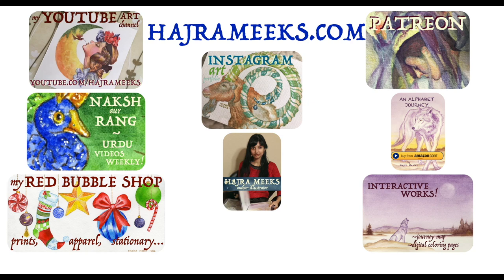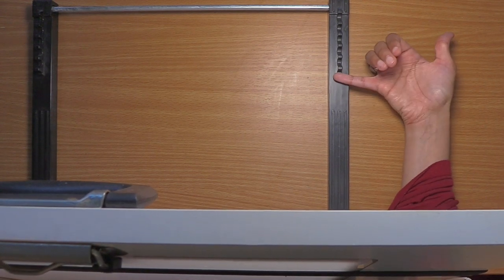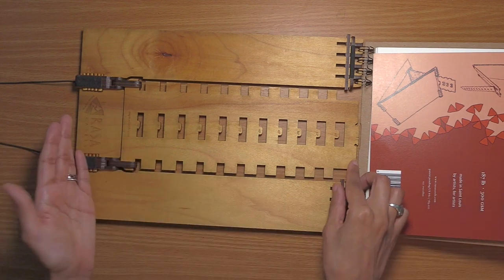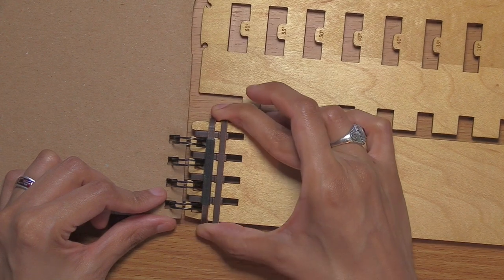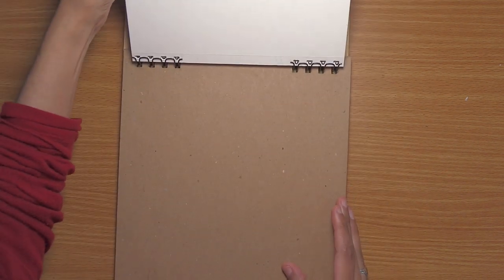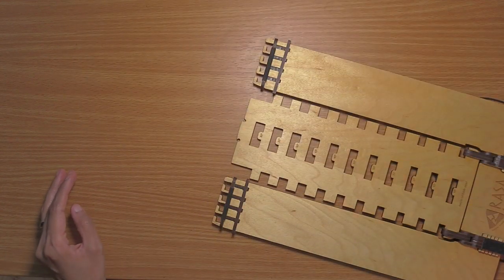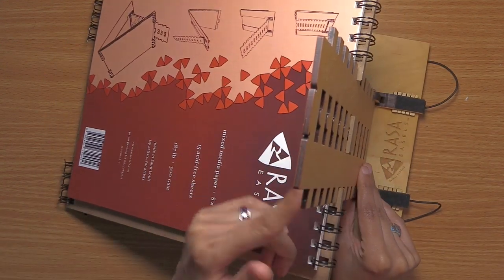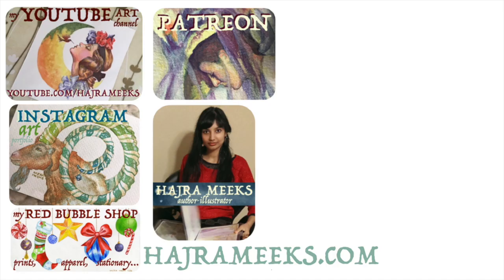NEW, Compact, Useful: RASA EASEL Debut & Review!!